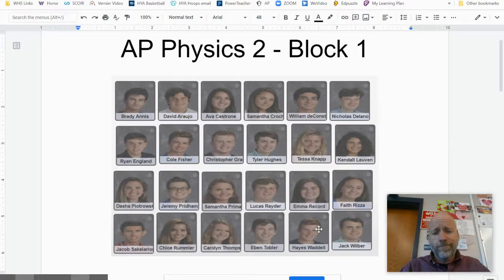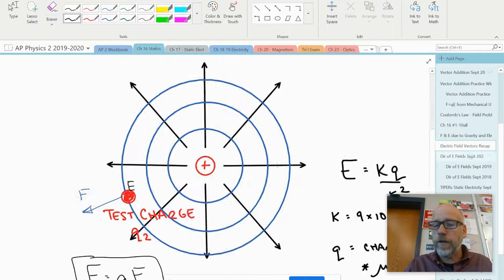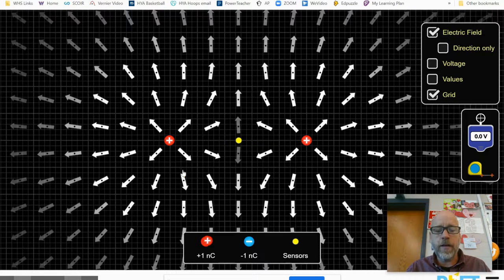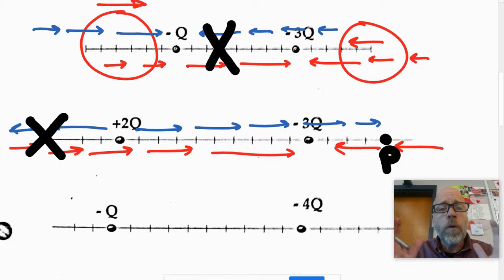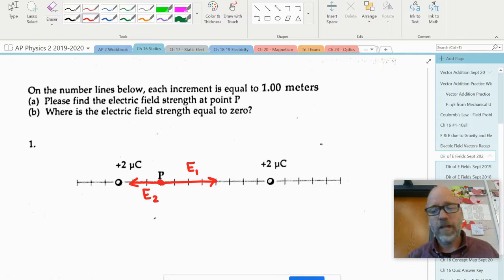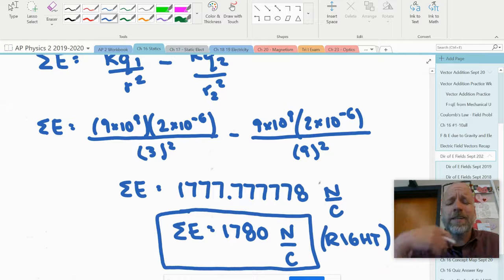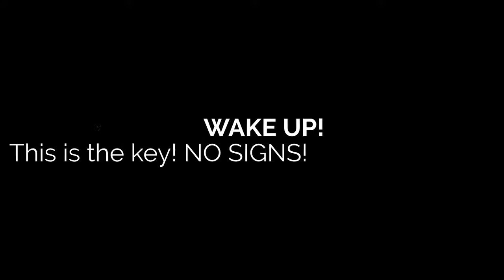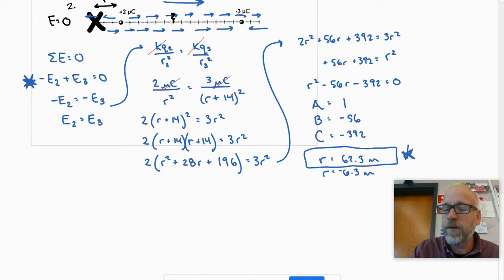Static Electricity - AP Physics 2 - Where E = 0, Direction of an E Field